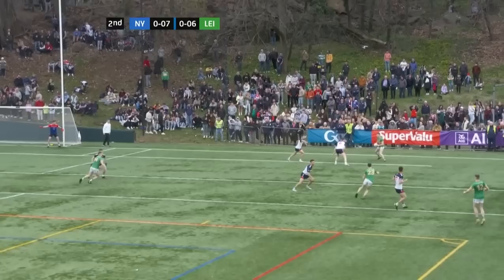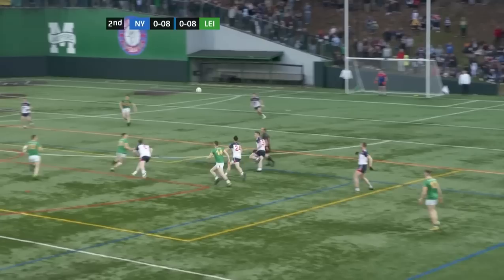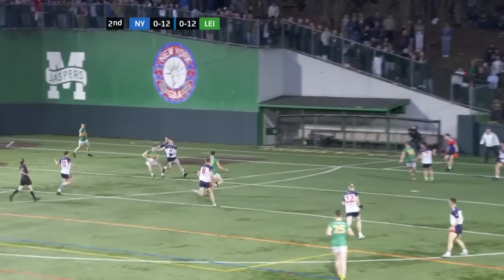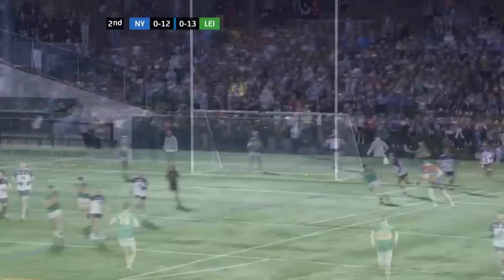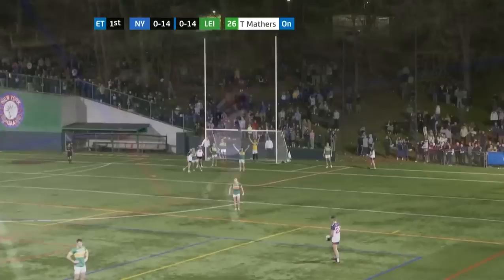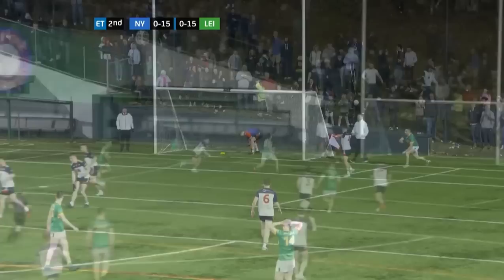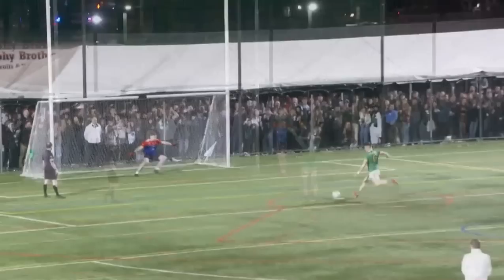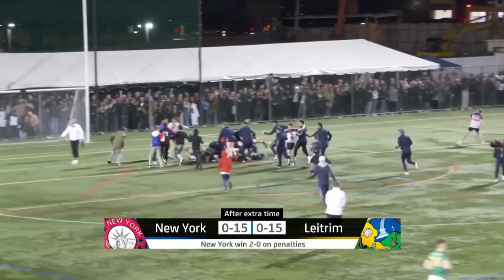New York v Leitrim highlights - Connacht Championship 2023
Highlights package from New York v Leitrim in the 2023 Connacht Championship game played in Gaelic Park on April 8th 2023.